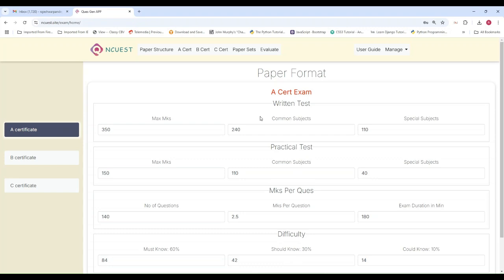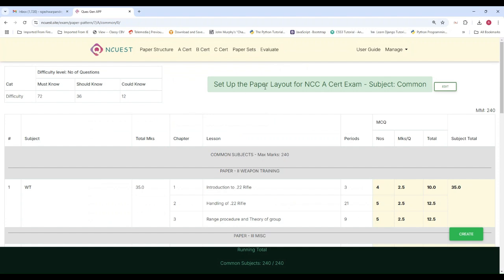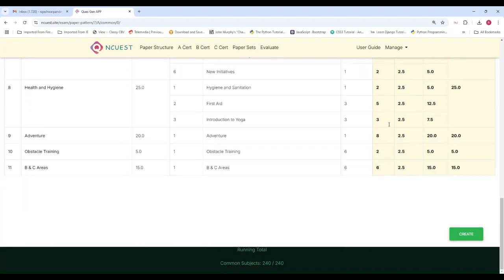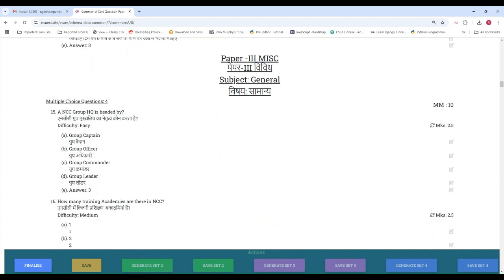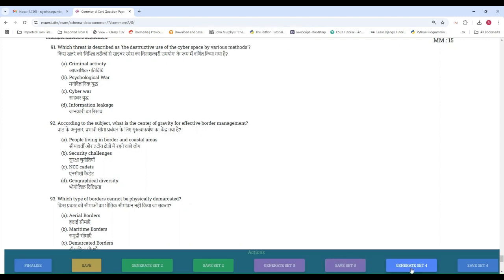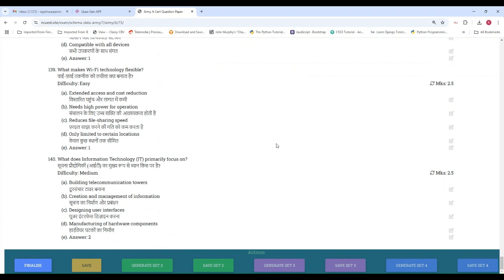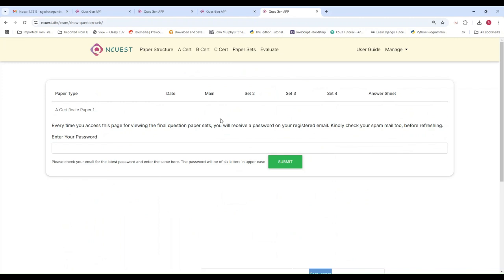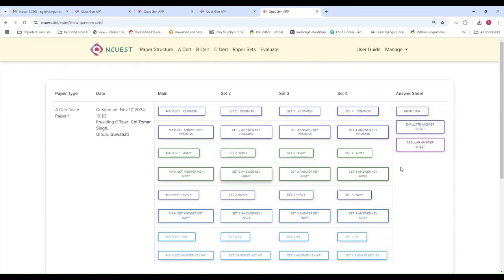generate MCQ Question Paper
This video will explain how to generate certificate exam Question paper easily